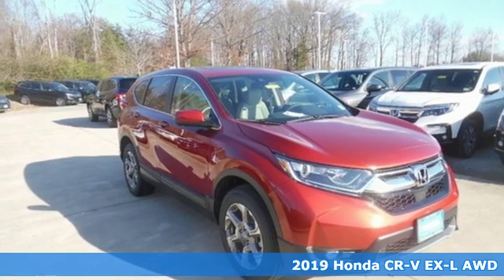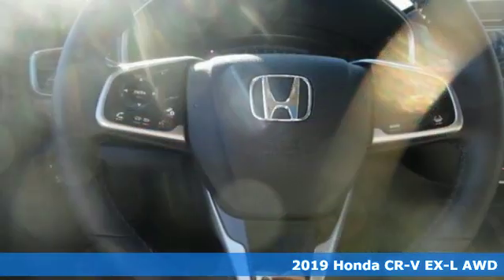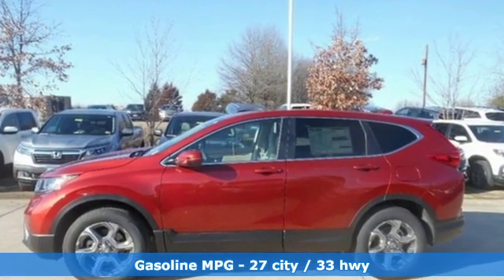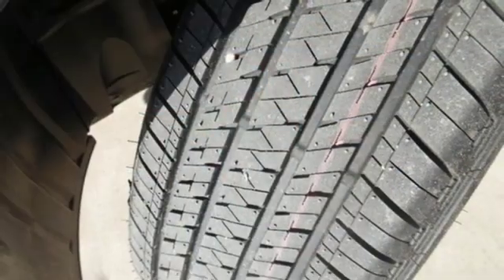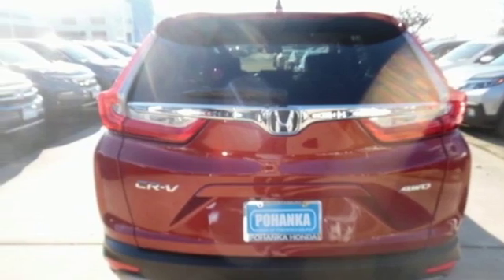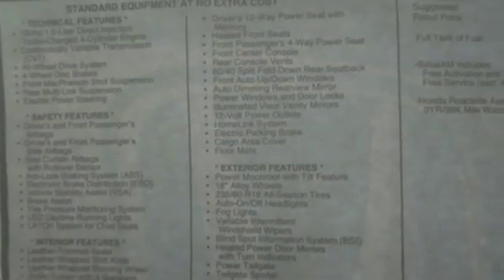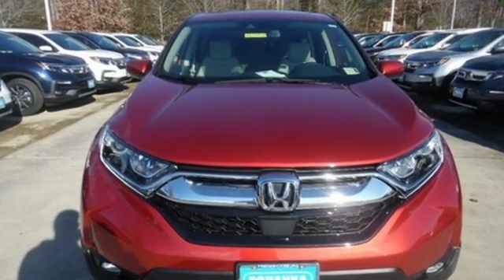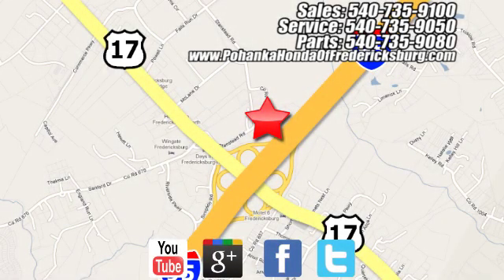New 2019 Honda CR-V Fredericksburg VA Richmond, VA FKL012278 - SOLD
Year: 2019
Make: Honda
Model: CR-V
Trim: EX-L
Engine: 1.5L I4 DOHC 16V
Transmission: CVT
Color: Red
Interior: ivory
Stock #: FKL012278
VIN: 5J6RW2H85KL012278
Molten Lava 2019 Honda CR-V EX-L AWD CVT 1.5L I4 DOHC 16V AWD.brbrRecent Arrival! 27/33 City/Highway MPGbrbrbrAll prices exclude taxes, title, license, and dealer processing fee of $799.00. Published price subject to change without notice to correct errors or omissions or in the event of inventory fluctuations. All features not on all vehicles. Vehicles shown are for illustration purposes only. MPG is based on 2017 EPA mileage ratings. Use for comparison purposes only. Your mileage will vary depending on driving conditions, how you drive and maintain your vehicle, battery-pack (hybrid only) and other factors.

Address:
60 South Gateway Drive